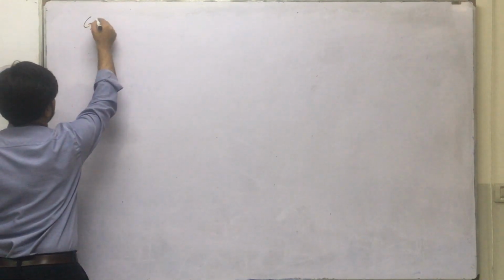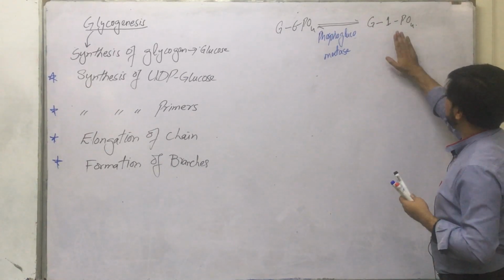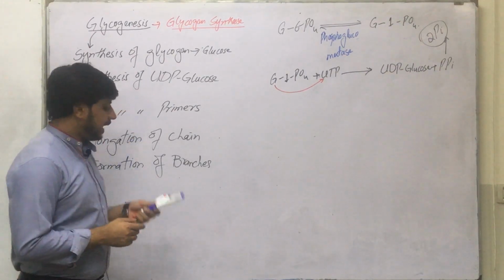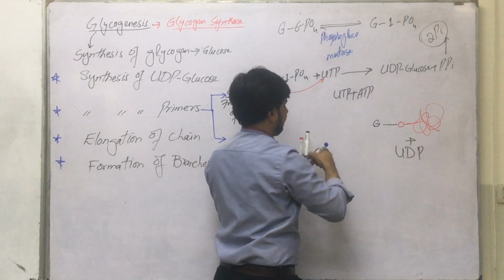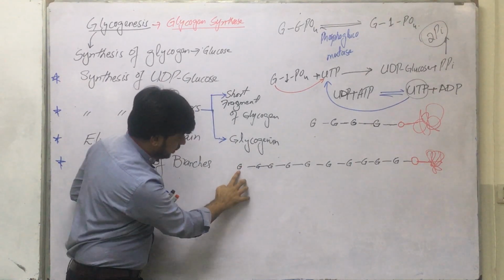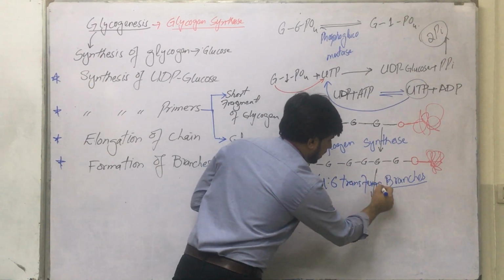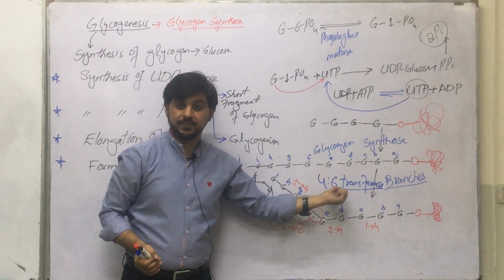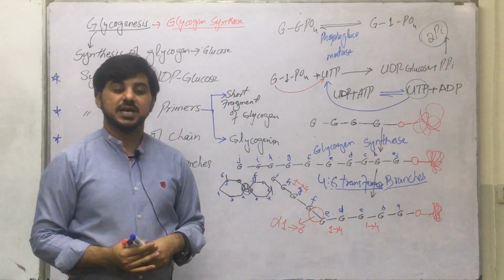USMLE Biochemistry: Glycogenin vs Glycogen Synthase Explained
Glycogenesis, glycogen synthesis, glycogen synthase, and glycogenin are high-yield biochemistry concepts that often confuse students preparing for USMLE Step 1, NEET PG, MBBS, and medical biochemistry exams. In this video, we break down the key exam trap: glycogen synthase vs glycogenin — what each enzyme does, where students get confused, and how to remember it correctly.

In this lesson, you will learn:
• What glycogenesis means and why it is essential for glycogen formation
• Role of glycogenin as the primer that starts glycogen synthesis
• Role of glycogen synthase in elongating the glycogen chain
• The common exam trap between initiation and chain extension
• High-yield recall points for USMLE Step 1, NEET PG, MBBS, and biochemistry viva exams

Understanding glycogenesis is important because carbohydrate metabolism is a core part of medical biochemistry, and glycogen metabolism is commonly taught in exam-focused USMLE Step 1 biochemistry resources. Glycogenin serves as the primer for glycogen synthesis, while glycogen synthase adds glucose units to extend the glycogen chain — a distinction students often miss in MCQs.

⚡ HIGH YIELD EXAM POINTS — VERIFIED:
✔ Key enzyme = Glycogen Synthase (active when dephosphorylated)
✔ Glycogenin = primer protein | undergoes autoglucosylation
✔ Branching every 10–11 glucose residues
✔ 4:6 Transferase: breaks α-1,4 → forms α-1,6 bond
✔ UDP-Glucose = activated glucose carrier/transporter
✔ Phosphoglucomutase: G-6-P → G-1-P

📌 PATHWAY CHAPTER TIMESTAMPS:
00:00 — Introduction & The 4 Steps of Glycogenesis
01:41 — Step 1: UDP-Glucose Synthesis
04:36 — Step 2: Primer Synthesis & Glycogenin Mechanics
10:05 — Step 3: Chain Elongation via Glycogen Synthase
12:35 — Step 4: Branch Formation via 4:6 Transferase
17:40 — Full Pathway Summary & High-Yield Key Points

🎯 TARGET AUDIENCE:
USMLE Step 1 | NEET PG | PLAB | FMGE | AMC | NRE
MBBS | BDS | DPT | Pharm-D | Allied Health Sciences